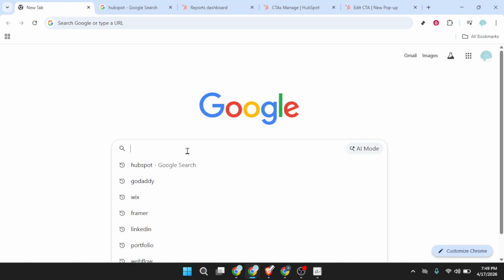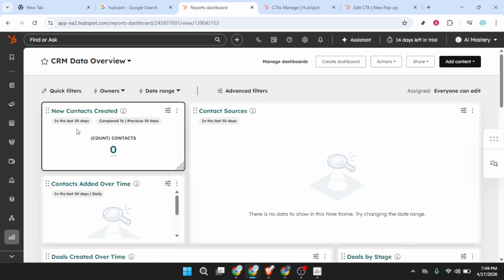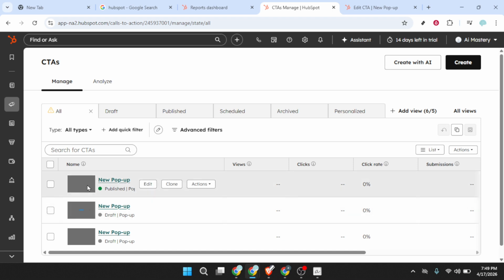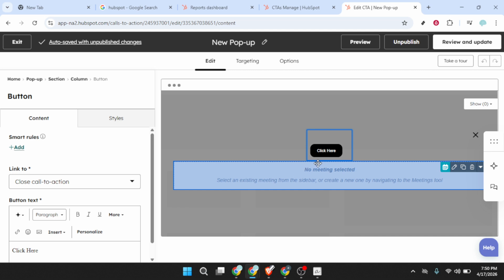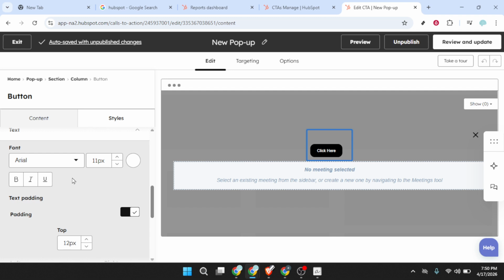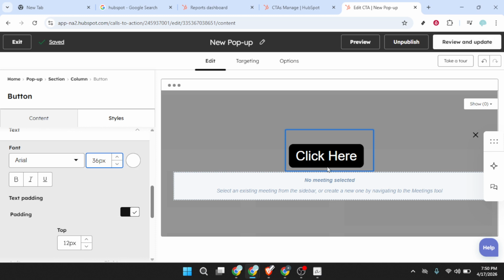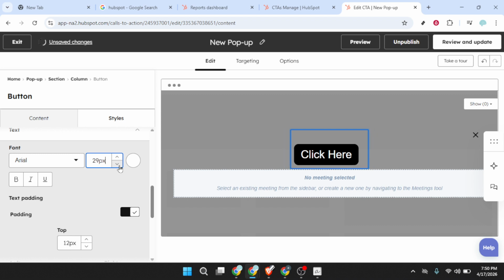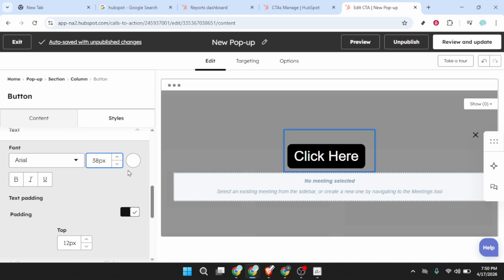How to Edit the Size of a CTA in HubSpot (Full Guide 2026)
In this video, we discuss how to edit the size of a CTA in HubSpot to dramatically increase visibility and push your conversion rates to the moon. Adjusting your digital marketing asset UI provides massive click-through rate optimization technology. Follow this HubSpot tutorial for visual button dimension setups.

00:00 Intro
00:13 Searching for HubSpot on Google
00:19 Navigating to HubSpot Website
00:27 HubSpot Dashboard View
00:33 Navigating to Marketing Menu
00:42 Selecting CTAs in Sidebar
00:47 CTA Management Page
00:57 Choosing a CTA to Edit
01:01 Clicking Edit
01:07 Loading the CTA Editor
01:13 Selecting Styles Tab
01:22 Opening Text Styles
01:34 Increasing Button Size
01:43 Previewing Changes
01:57 Mobile and Accessibility Advice
02:08 Auto-Saving Changes
02:18 Reverting Size Adjustments
02:24 Final Summary and Outro